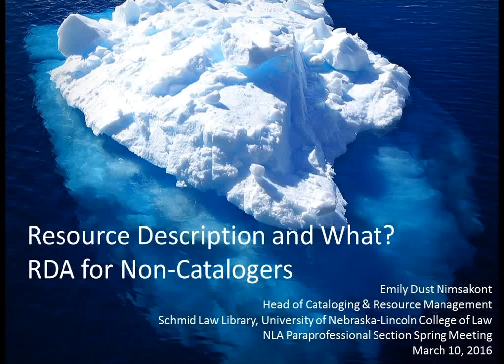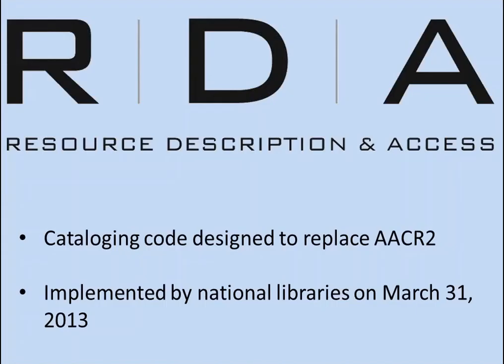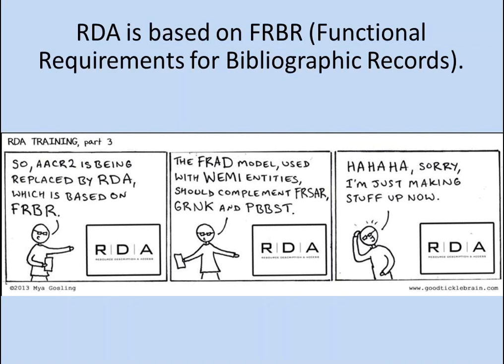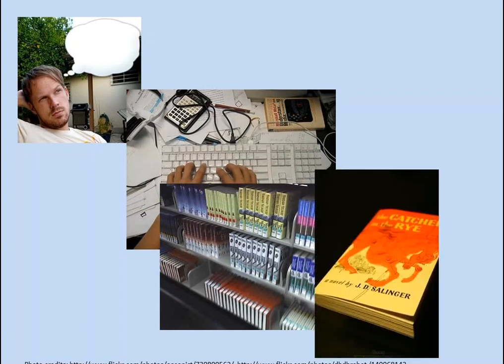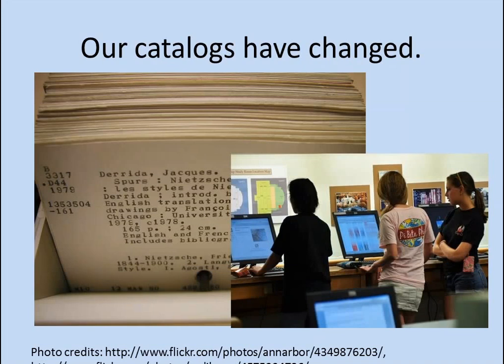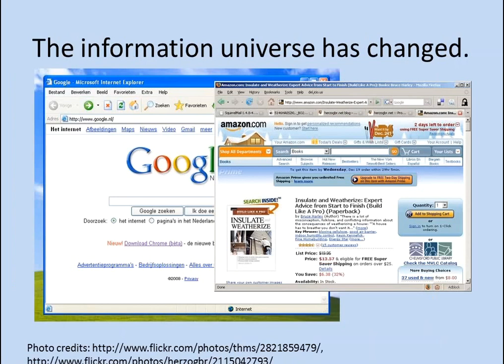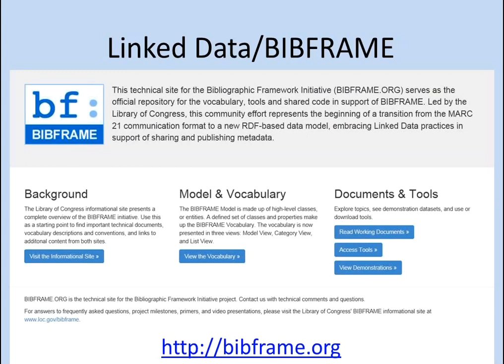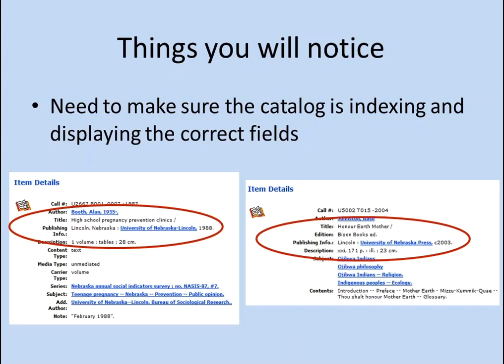Paraprofessional Section 2016 Spring Meeting: Resource Description and What? RDA for Non-Catalogers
Emily Dust Nimsakont, Head of Cataloging & Resource Management, Schmid Law Library, UNL

Paraprofessional Section 2016 Spring Meeting
'The Future'